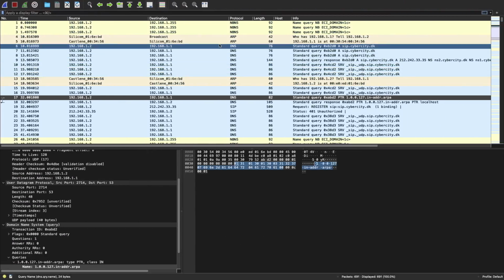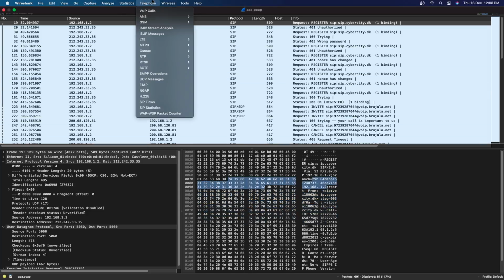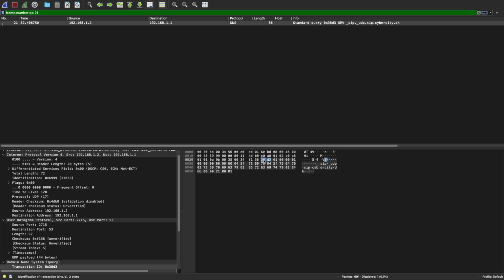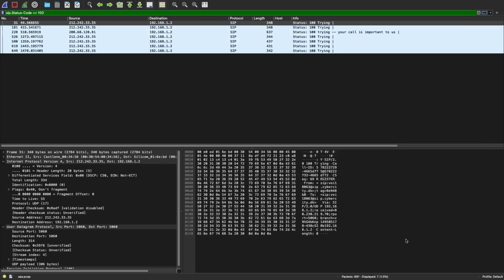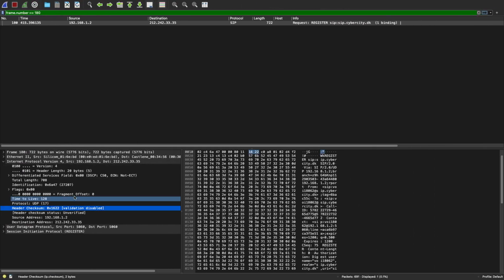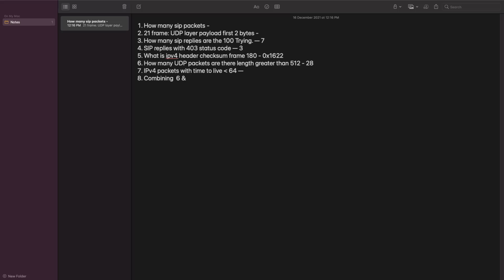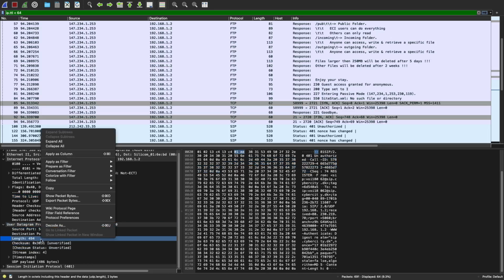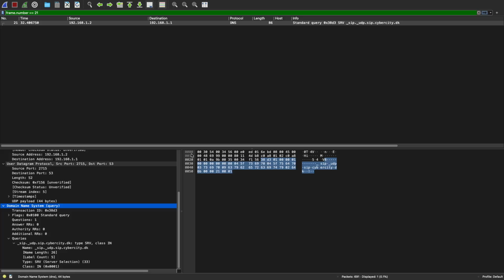Wireshark Display Filters Tutorial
Answer Following Questions

1. How many sip packets are there in the capture
2. 21 frame: What are Transport Protocol payload first 2 bytes
3. How many sip replies are there with  100 Trying.
4. How many SIP replies with 403 status code
5. What is IPv4 header checksum frame 180
6. How many UDP packets are there length greater than 512
7. IPv4 packets with time to live  less than  64
8. Combining  6 & 7 : UDP packets greater than 512 with IPv4 TTL less than 64